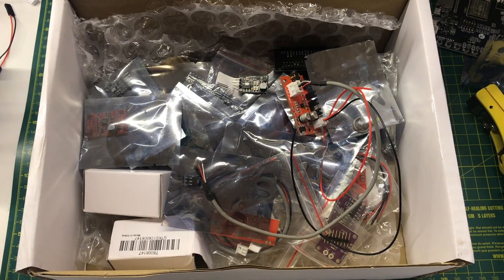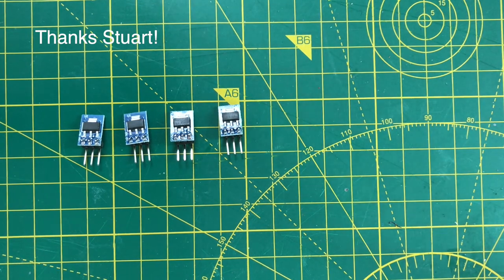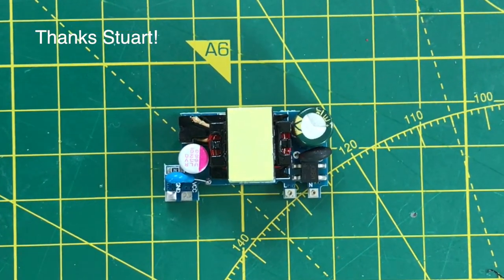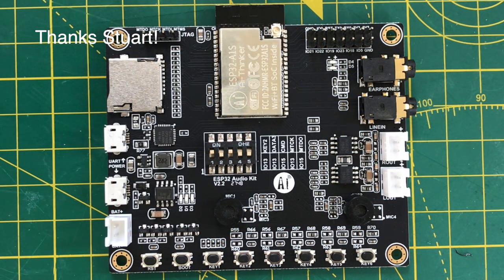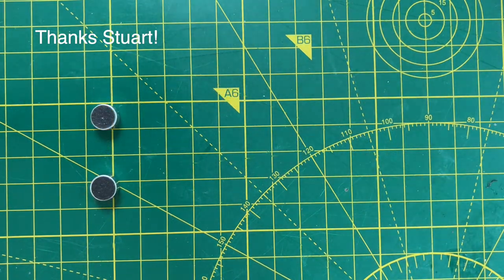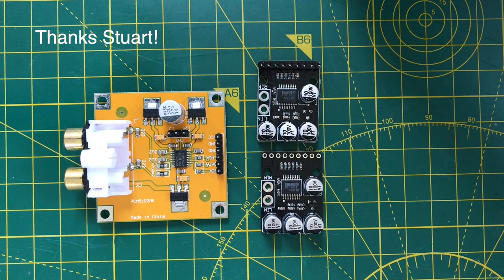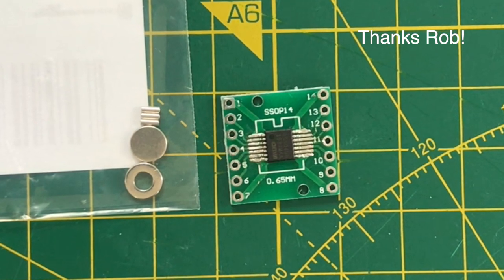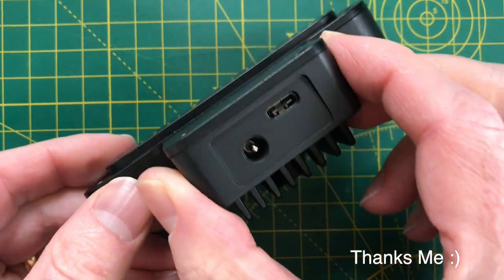February Mailbag - we've had our first mailbag.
I'm feeling really guilty as I've sat on this box for a couple of months (sorry Stuart!).

We've got a lot of audio bits and bobs to play with - I'm particularly interested in the Analog to Digital Converters and how they compare with the built-in ADC.

I'm also keen to revisit the electret microphones and try them out with some of these pre-amplifiers.

What would you like to see? I can't guarantee anything, but every comment gets read!

In the box from Stuart we've got:

A bunch of LDO regulators both 3v3 and 5v - very handy for creating separate analogue supplies for sensitive audio chips.
A set of microphone pre-amps for Electret Microphones
A big collection of Electret Microphones
A selection of I2S MEMS microphones
A PCM1808 and PCM1802 Analogue to Digital Converters (ADCs)
An AI Thinker ESP32 A1S module.

From my own mailbag we've got:

An AI Thinker ESP32 A1S audio kit.
An OpenCV AI OAK D Camera

And from Rob we've got:

A magnetic rotational sensor.
An something that didn't make it into the video - a RADAR movement detector PCB.